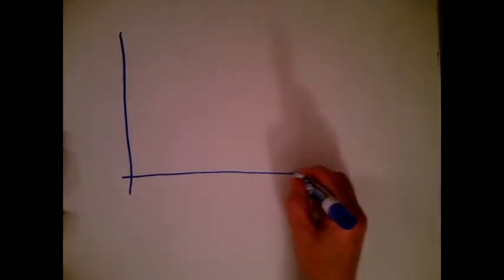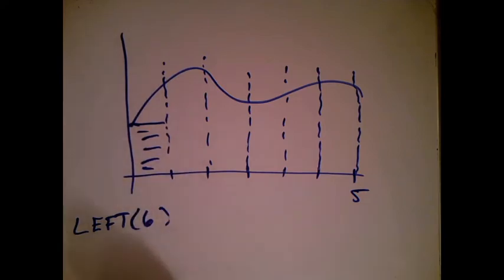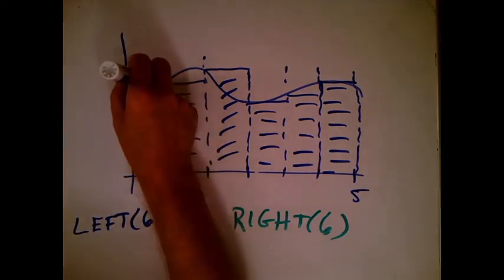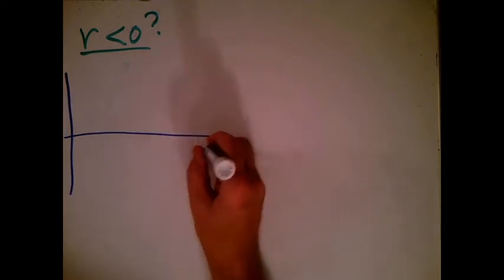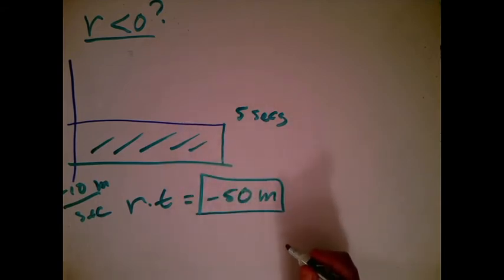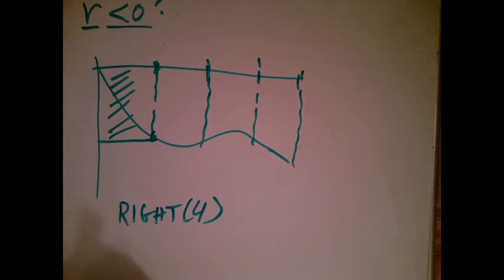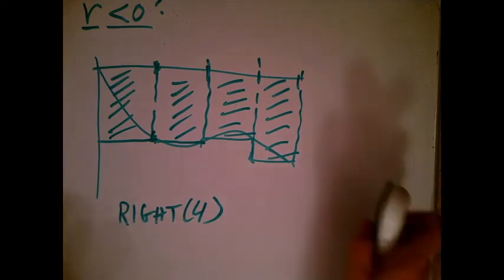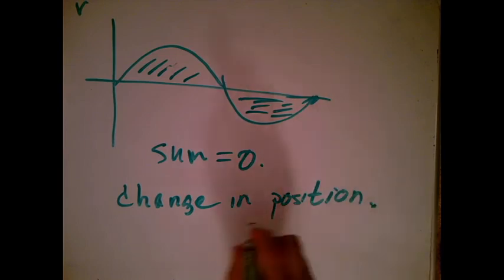WhatIfTheRatesAreNegative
We discuss basic drawing LEFT(N) and RIGHT(N) and what if the rate is negative?